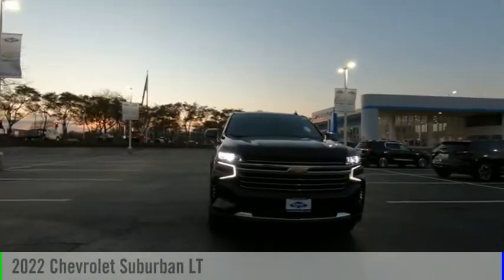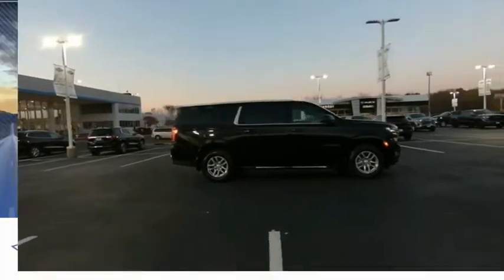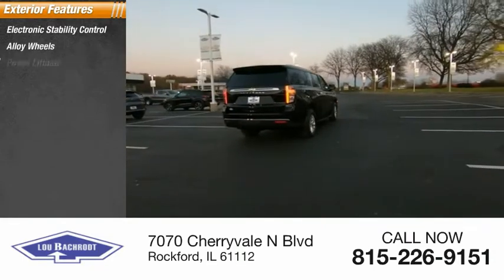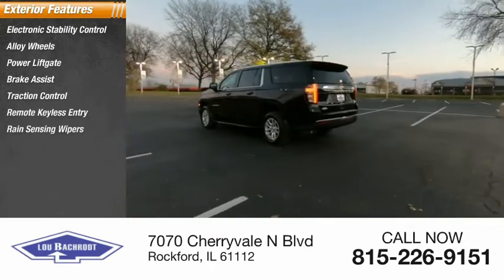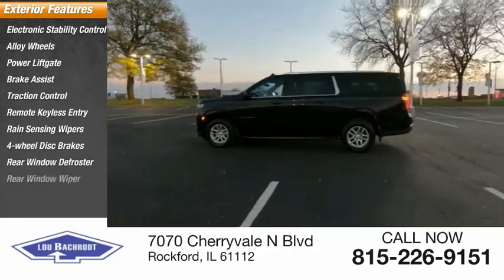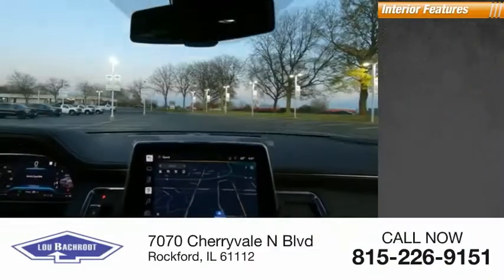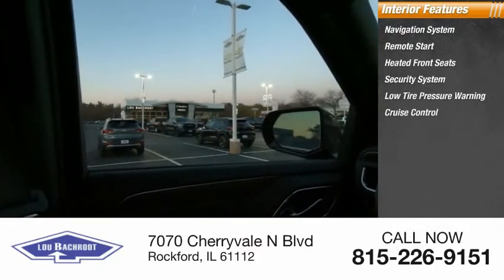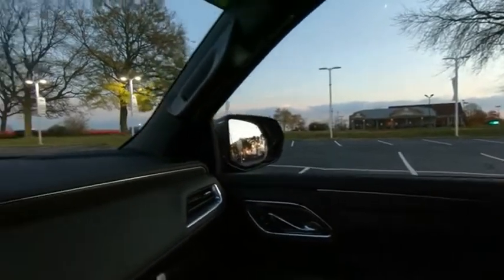2022 Chevrolet Suburban 12035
2022 Chevrolet Suburban LT

Suburban LT Black 4D Sport Utility EcoTec3 5.3L V8 4WD SHOP FROM HOME!!, WE SHIP ANYWHERE IN THE US!!.   Price does not include tax, title, license, doc fee or dealer added accessories. Our goal is to make your car buying experience the best possible. Lou Bachrodts virtual dealership offers a wide variety of new and used cars, BMW, Buick, Chevrolet, GMC, Volkswagen incentives, service specials, and BMW, Buick, Chevrolet, GMC, Volkswagen parts savings. Conveniently located in Rockford, IL we also serve Beloit, WI and Janesville, WI. If youre looking to purchase your new dream car, youve come to the right place. At Lou Bachrodt we pride ourselves on being the most reliable and trustworthy BMW, Buick, Chevrolet, GMC, Volkswagen dealer around. Our inventory is filled with some of the sweetest rides youve ever seen! Were the kind of BMW, Buick, Chevrolet, GMC, Volkswagen dealer that takes the time and listens to the wants and needs of our clients. We understand that buying a car is a process that takes a certain amount of careful consideration. Its a lot to wrap your head around but at Lou Bachrodt we do our best to make the car buying experience an easy one. Were the kind of Rockford, IL car dealer that helps you decide exactly what youre looking for. We wont ever make a sale that our customers will end up being unhappy with. Were proud to be the type of Rockford, IL Chevrolet dealer that strives for 100% customer satisfaction.